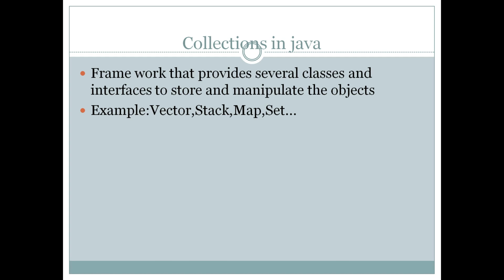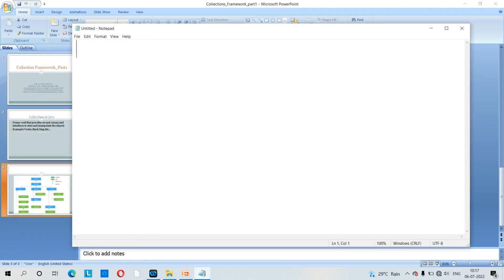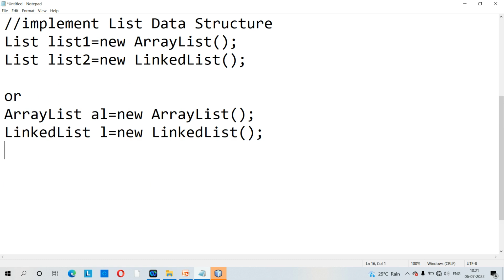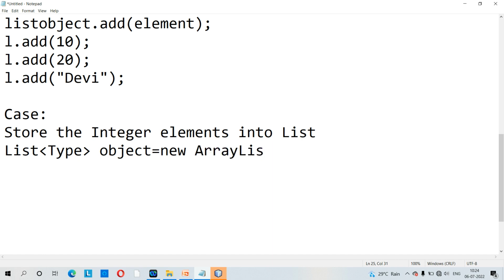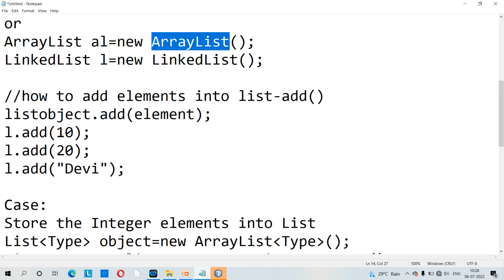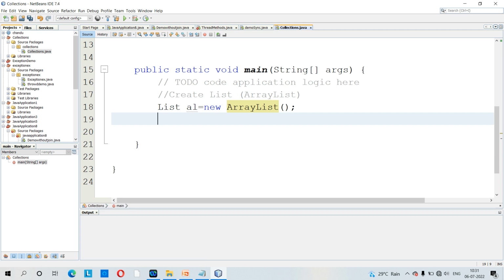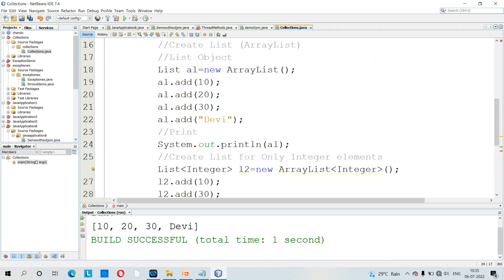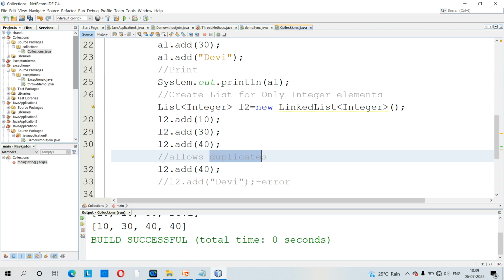Collection Framework - Part1